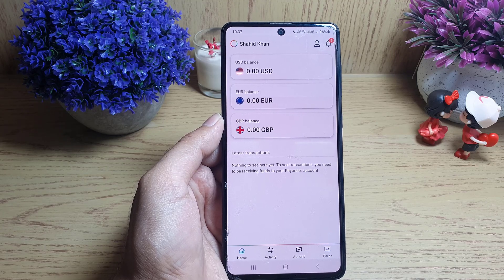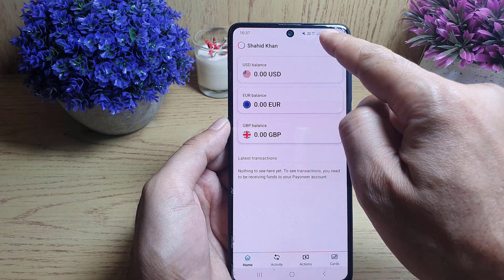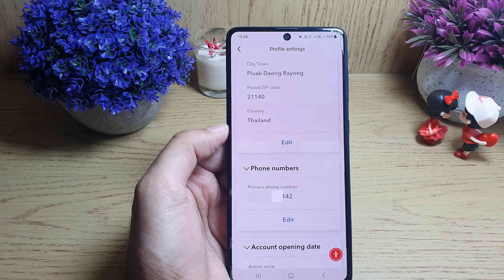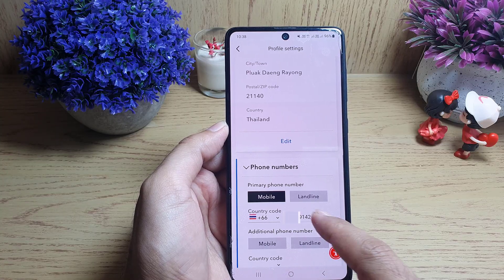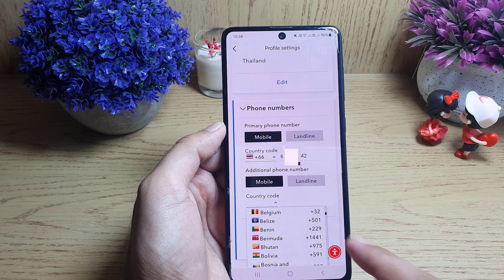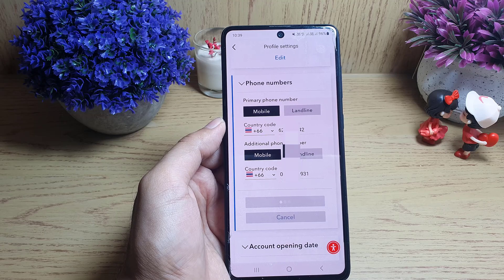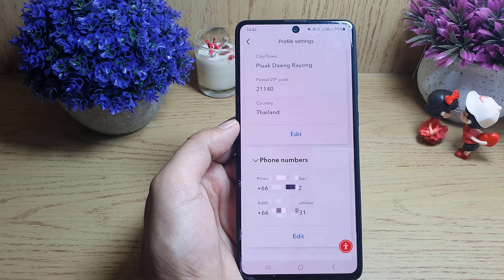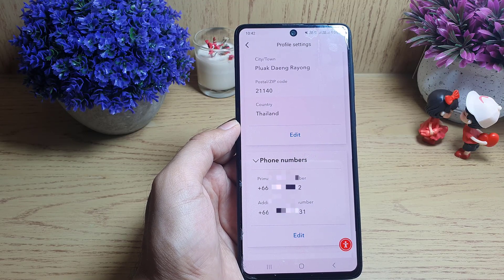How to Change Phone Number in Payoneer Account ✅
In this video, you'll learn how to change your phone number in your Payoneer account.

Video Cover ::
✅ how to update phone number in payoneer
✅ how to add new phone number in payoneer profile
✅ how to change personal information in payoneer